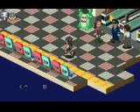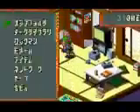Stoneman Route JP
This is the manipulation route we have up to stoneman so far for the JP version of the game. There's only slight variance from the US version, but it does change the edits so I'll have them listed below.

Think that's everything. I probably wont be doing any routing live unless people are particularly interested in watching it, so let me know I guess.